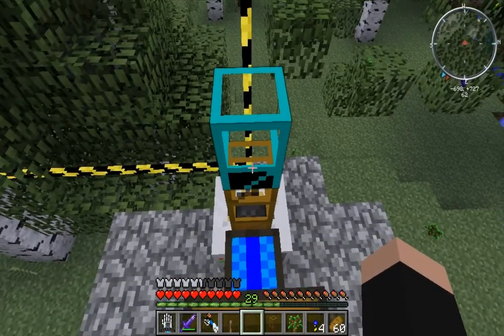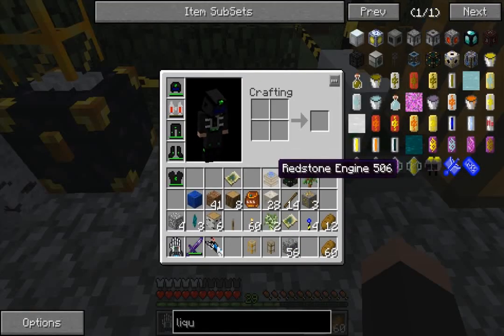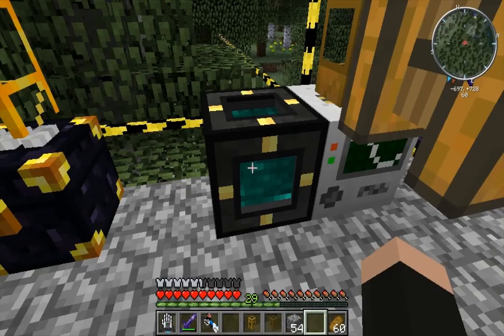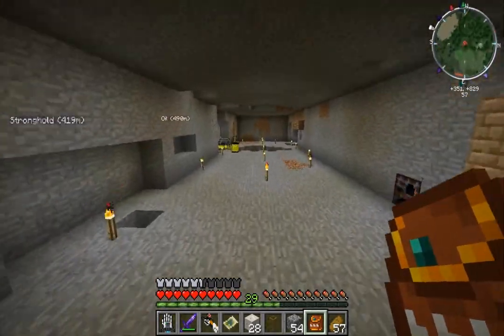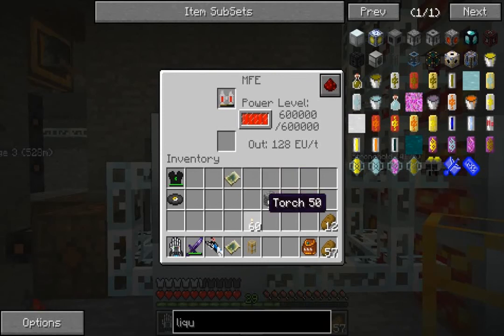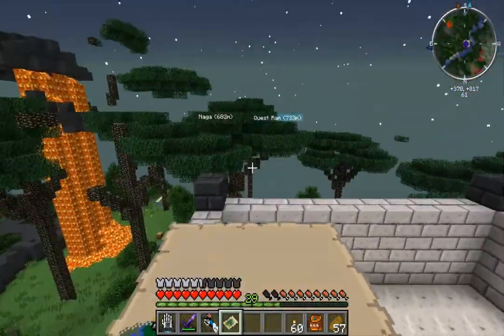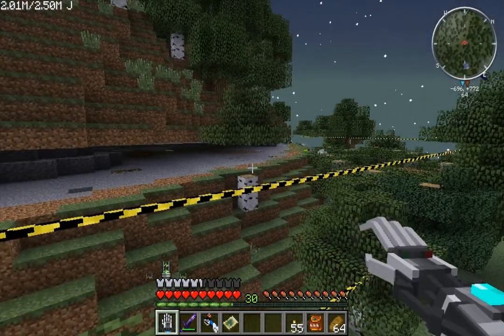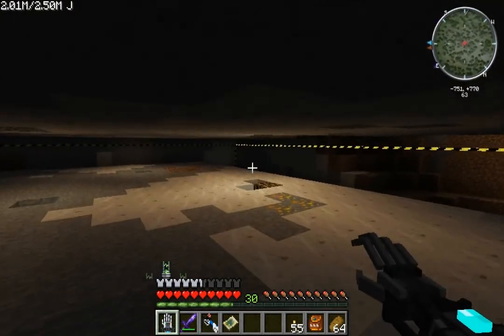Tic Plays FTB #28 - Technology versus the Twilight Forest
Now that we've utilised one quarry, it's time to turn that machine against the bane of our existence Hollow Hills and their delicious, delicious minerals.

We finally get the time to break into the steam age and build our first boiler, now just to fuel and heat it up!